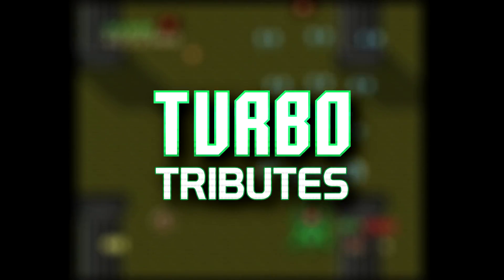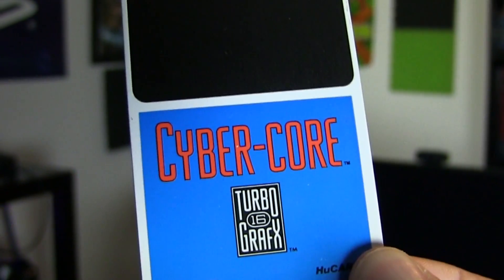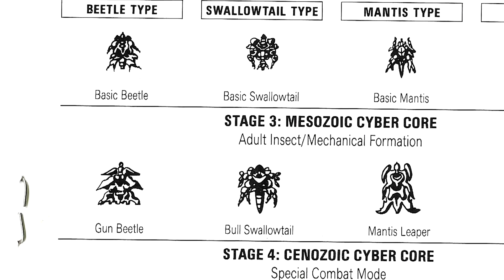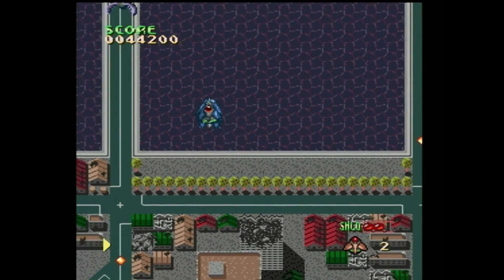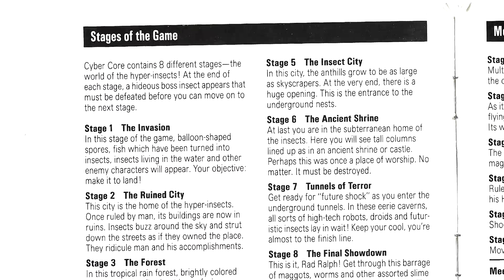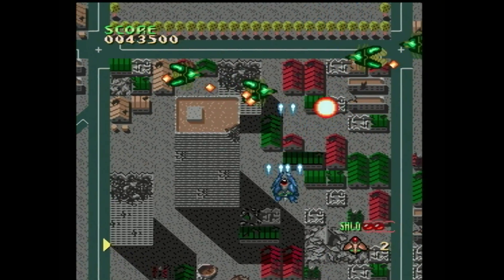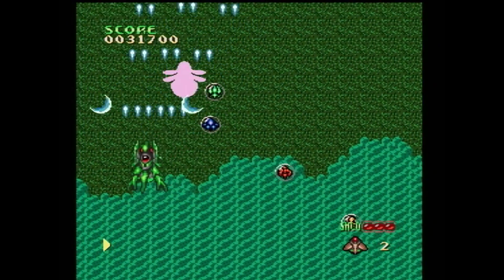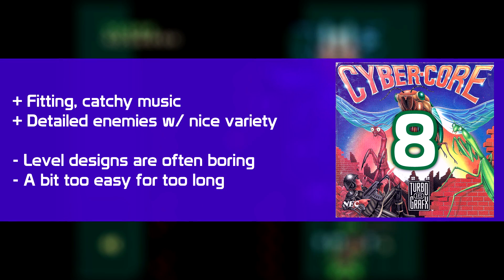Cyber Core Review | Turbo Tributes by Johnny Grafx #1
My first in what will be a several-year-long series dedicated to reviewing Turbografx games! If you're not interested in this, don't worry, I'm going to keep covering all sorts of other things. This is just a pet project of mine within the channel. If you ARE interested in this, welcome to the ground floor!

My review grading scale:
1-3 = Bad to varying degrees
4 = Deeply flawed and below average, but has potential in some areas
5 = Average, mediocre
6 = Above average but with significant issues
7 = Good but far from a classic
8 = Great, very few flaws
9 = Excellent - Nearly perfect
10 = Masterpiece

lets be each other's dads.
PSN - Bizarro7777

Not made for kids or whatever